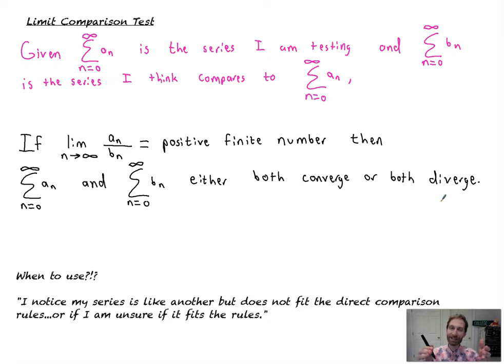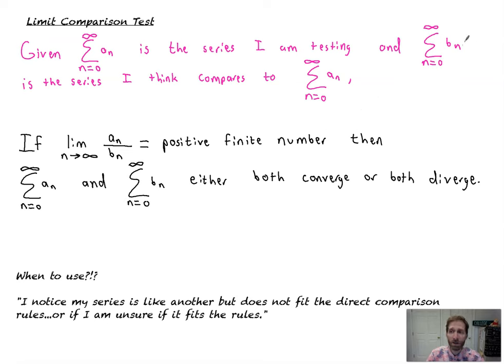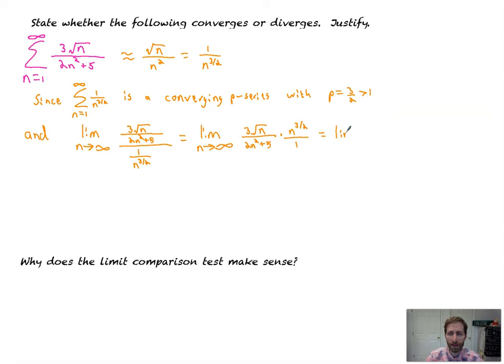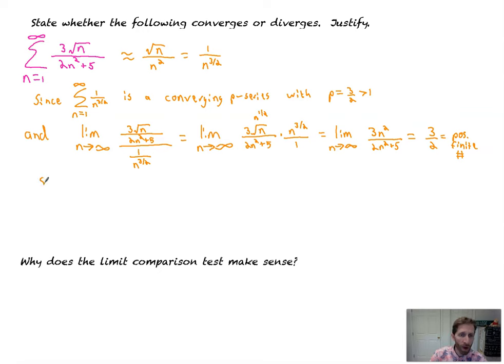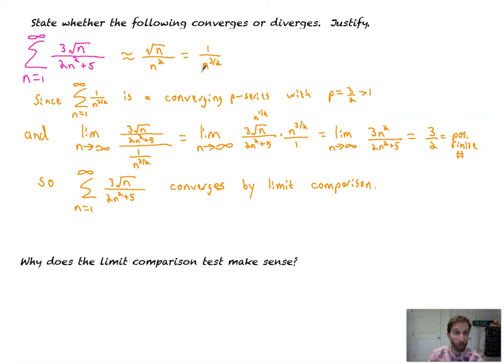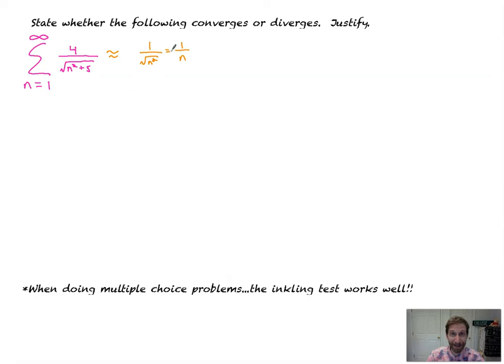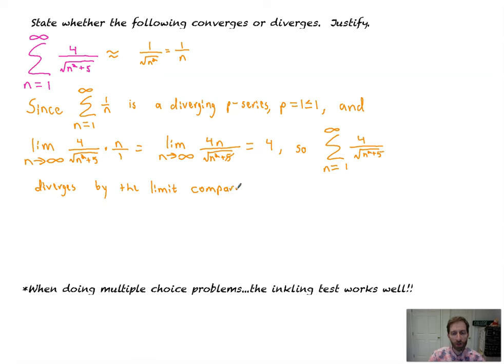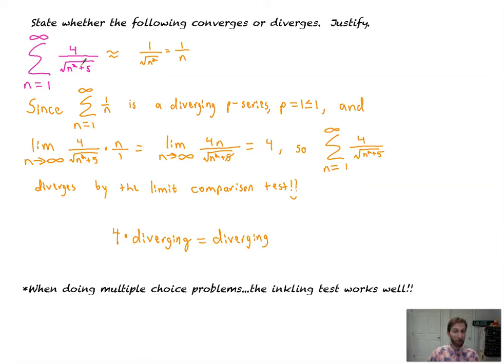Limit Comparison Test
This Math Help Video Tutorial is all about How and when to use the limit comparison test.  Why the test makes sense.